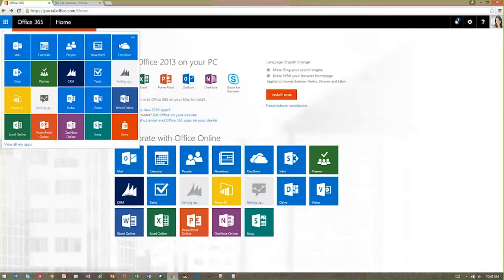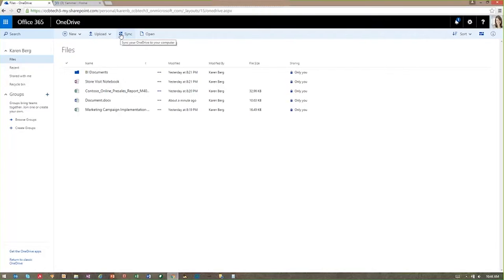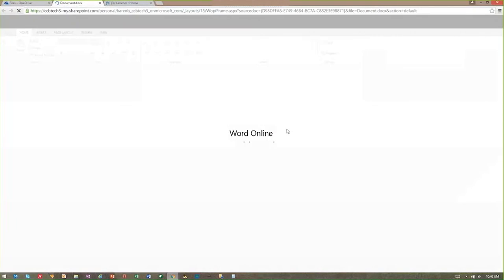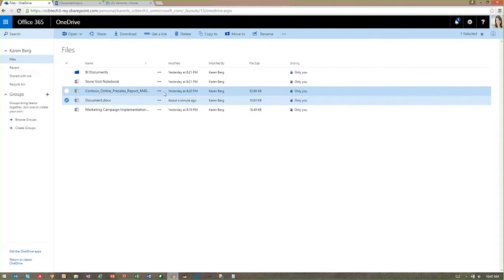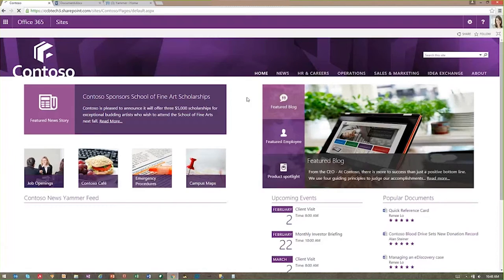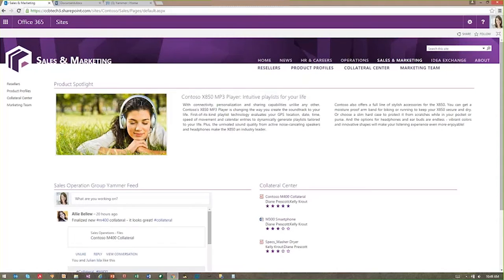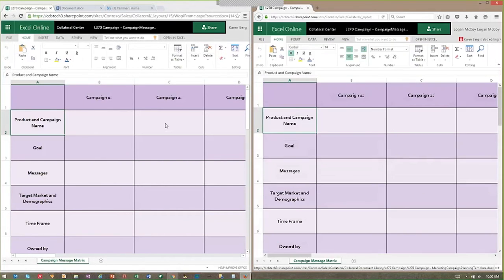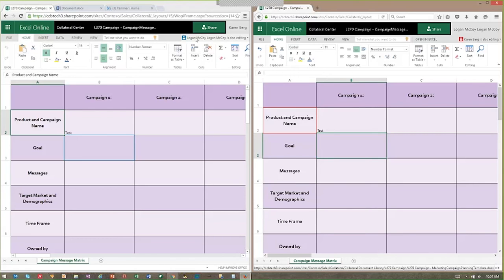Microsoft OneDrive and SharePoint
Get a hands-on look at Microsoft OneDrive and SharePoint. or watch the other videos in this four-part series

CCB Technology is a nationwide managed IT services provider that specializes in the planning, design, procurement, implementation, and management of a complete range of IT solutions. Collaborating with over 500 worldwide industry leaders, we offer customized solutions for security, mobility, cloud, and backup and disaster recovery.